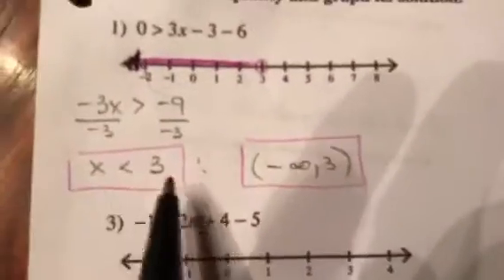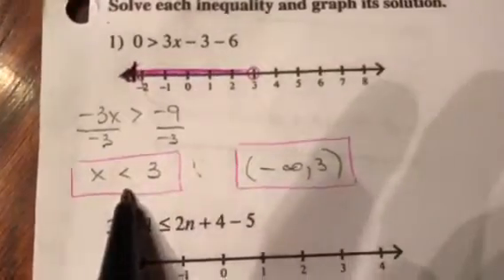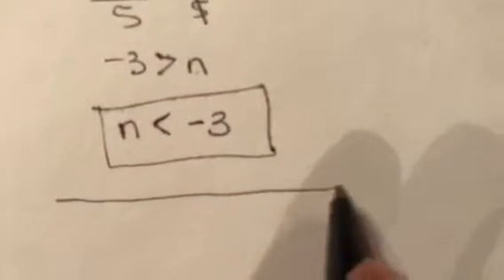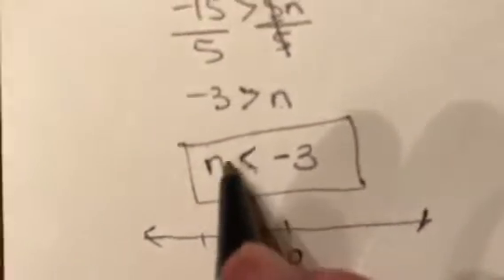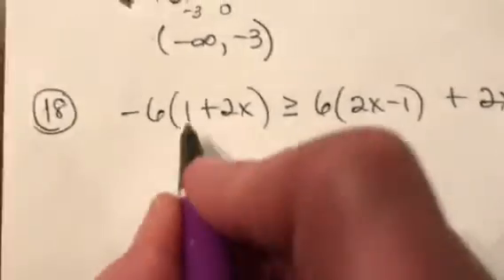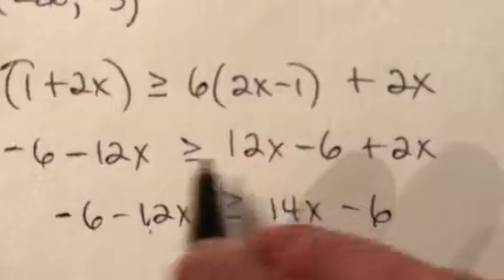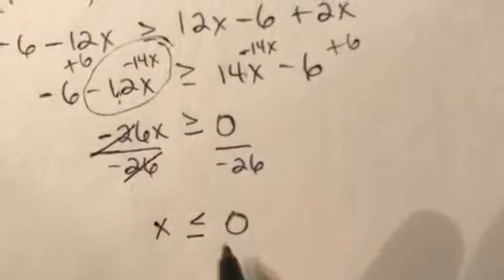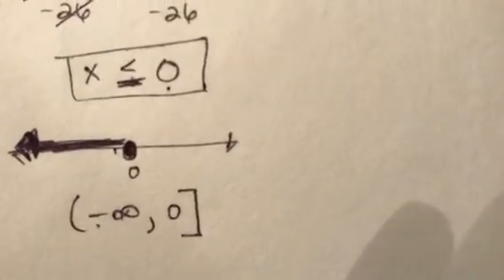Solving inequalities worksheet #2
A review on how to solve, graph and put your answer in interval notation for inequalities.